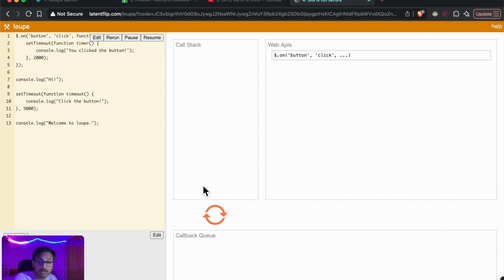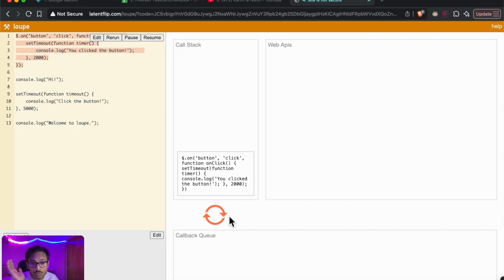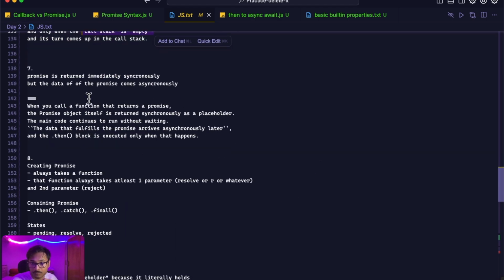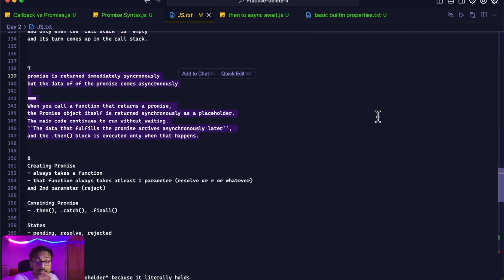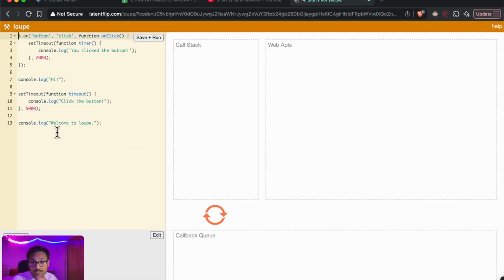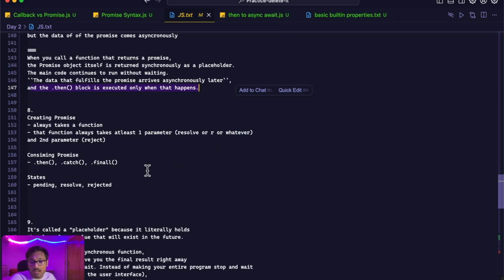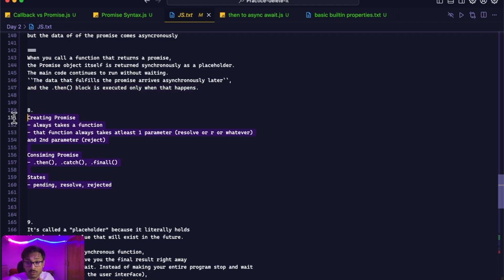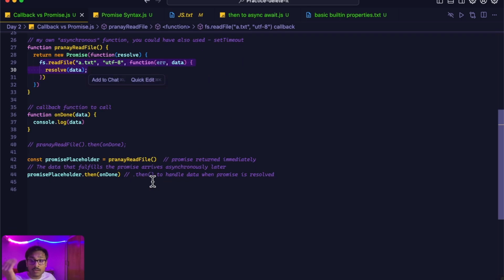Day 2: Asynchronous JavaScript - Part 2: Visualizing the Event Loop with Loupe